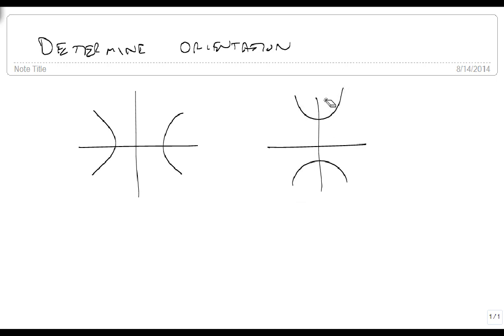Determine orientation of a hyperbola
This video shows how to determine whether the hyperbolas is going side to side or up and down.